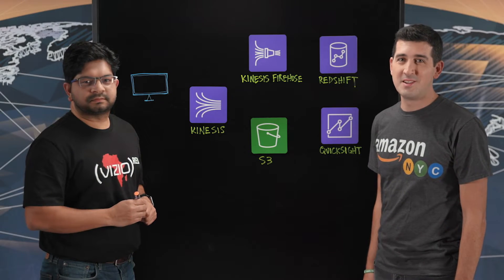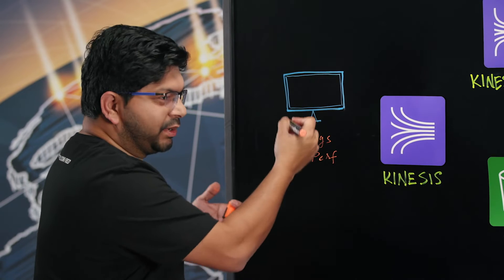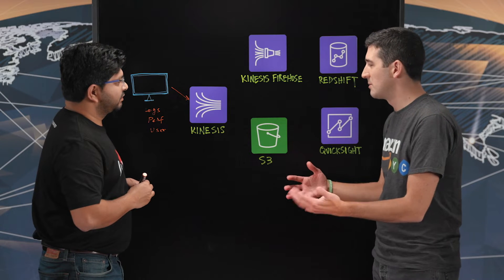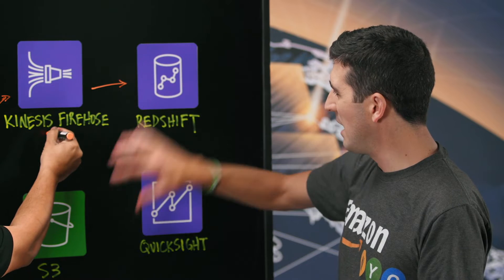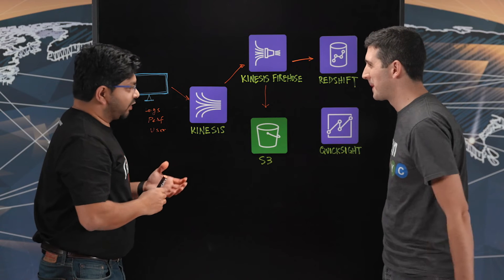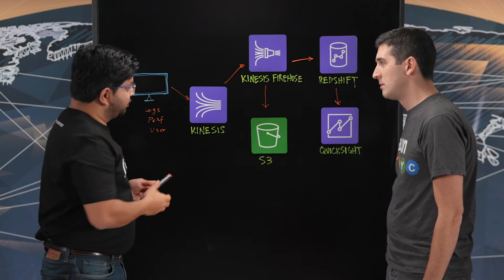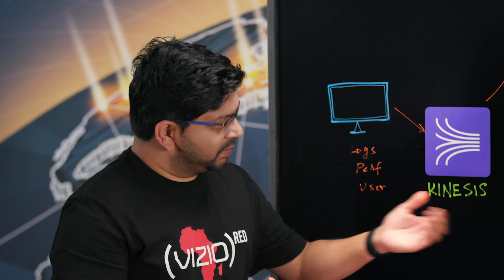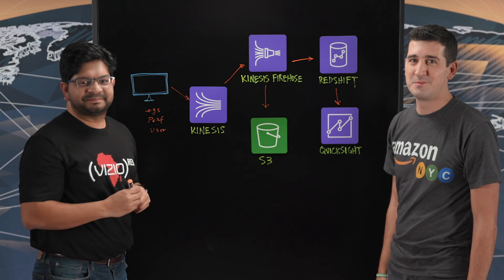Vizio: Smart TV Analytics at Scale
On the next This Is My Architecture, learn how Vizio ingests billions of messages from millions of smart TVs into its analytics solution on AWS. You'll see how they leverage Kinesis, Redshift, S3, and QuickSight to ingest messages, store them, and turn them into actionable data.